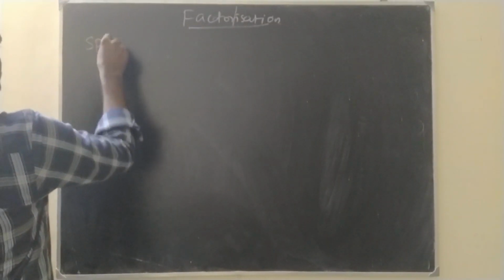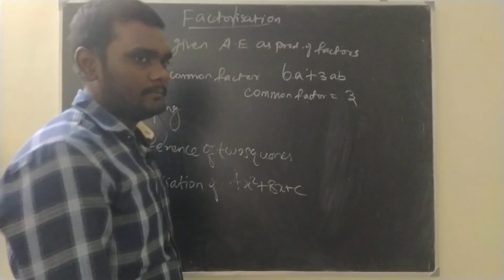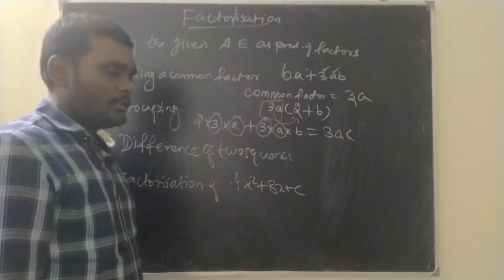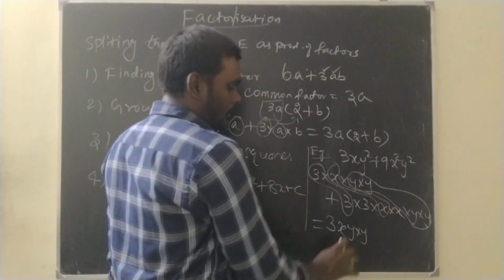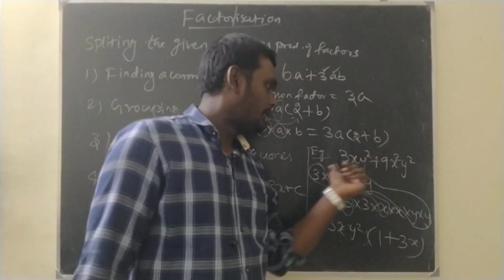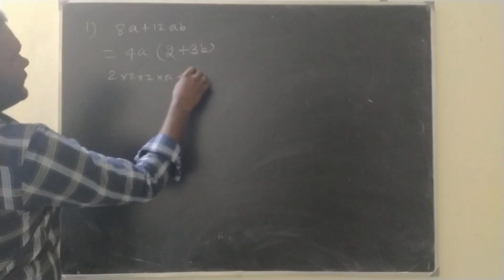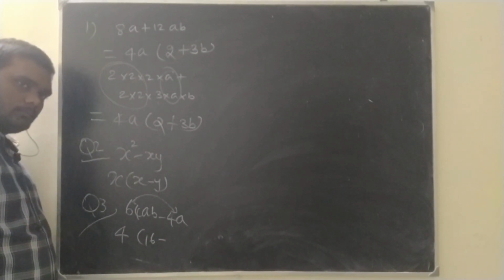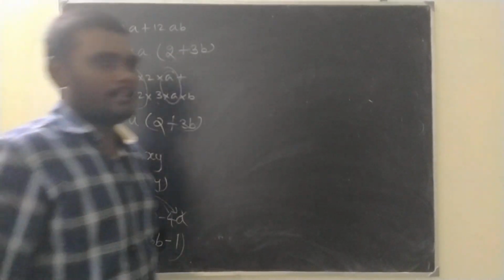How to Factorise ? | Basic Mathematics